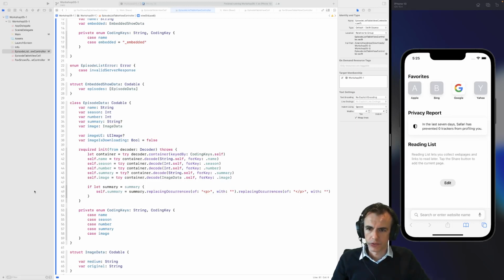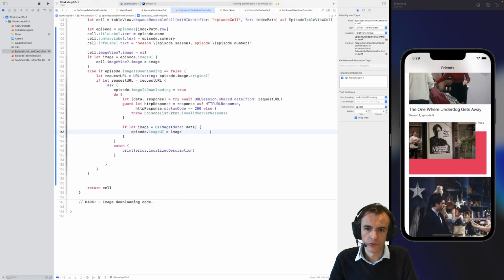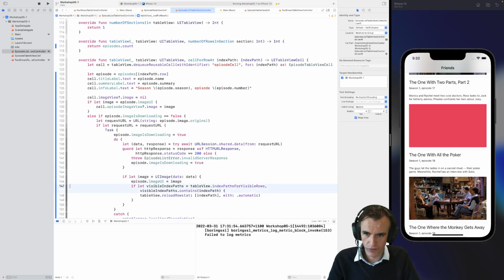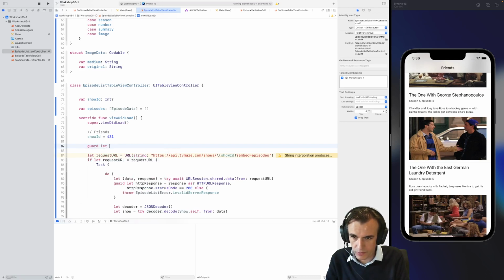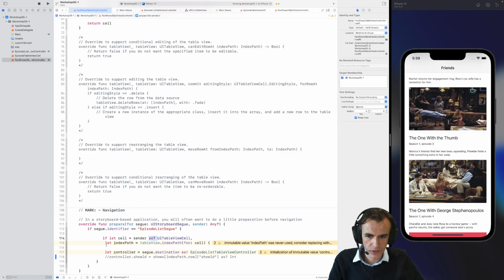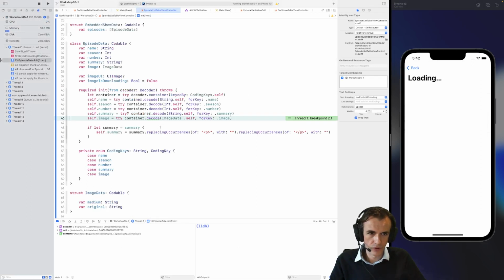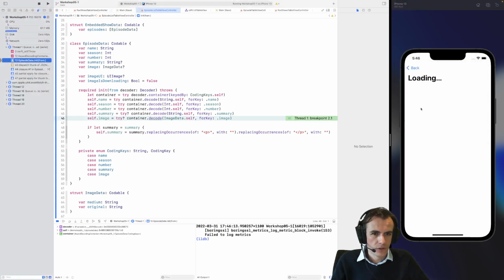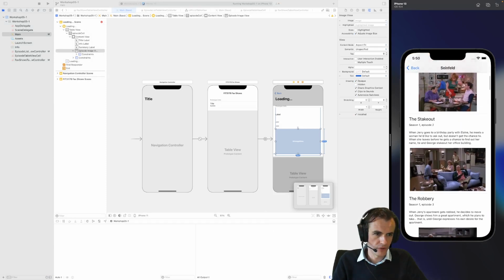Week 5 Workshop followup.